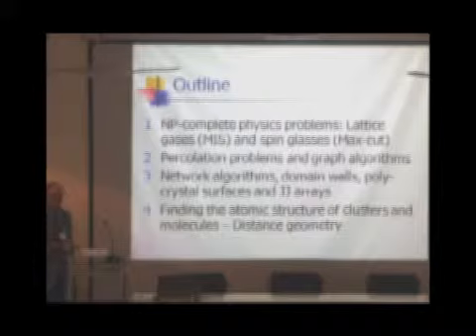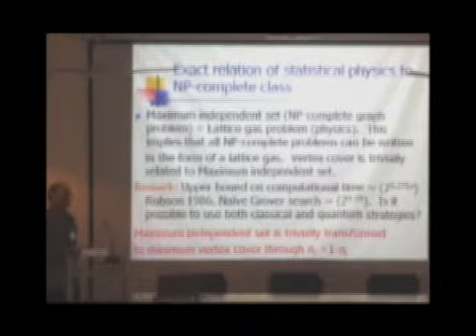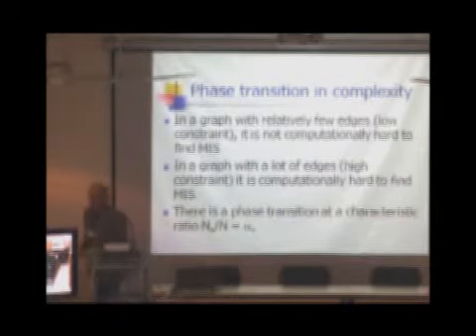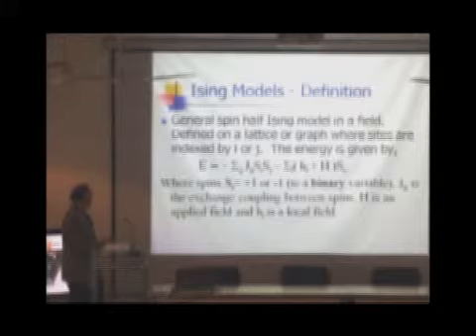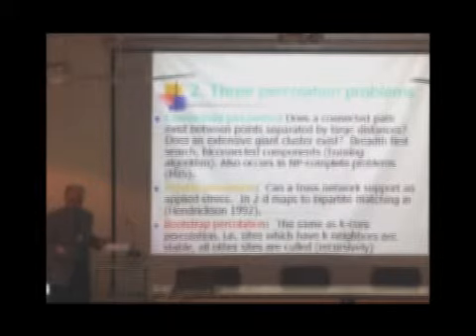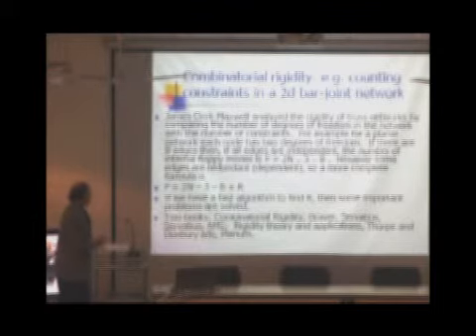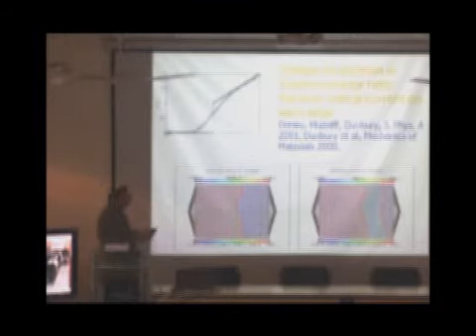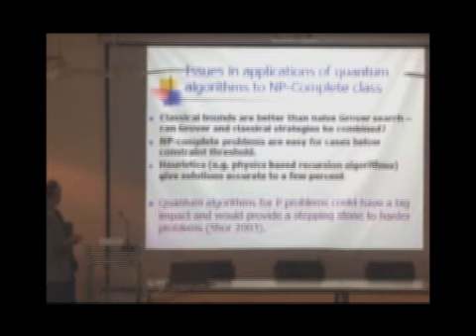Relations between physics and combinatorial optimization problems_84 Prof Phillip Duxbury